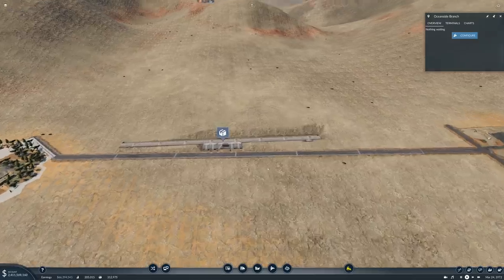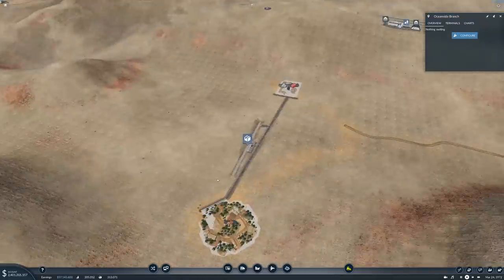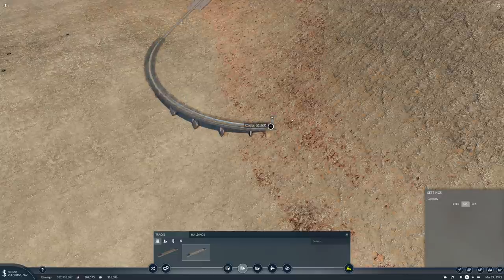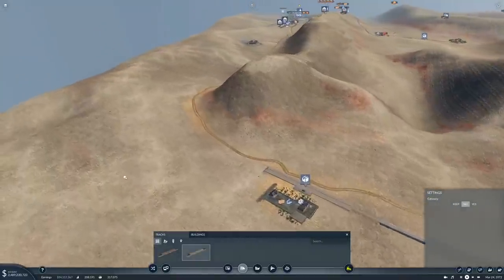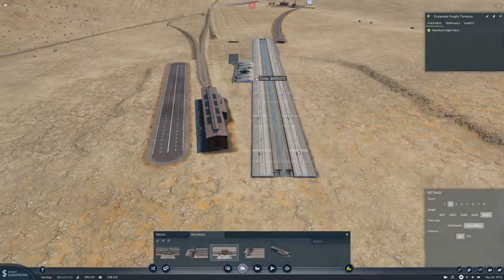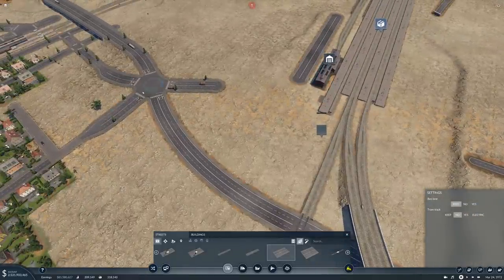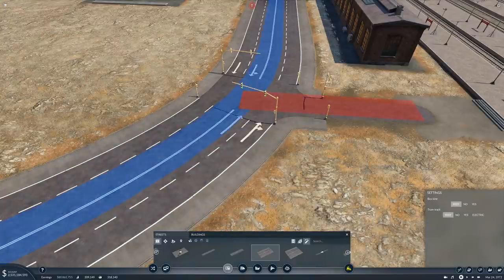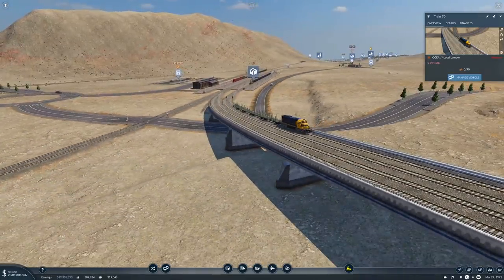Southside Freight | Transport Fever 2 Dune Canyon #32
The south side of the map is now (almost entirely) covered for freight. We've got lot of routes to add today, which makes for some creative line construction. Cheeky tunnels galore. Transport Fever 2 Dune Canyon!

(*) - Today's secret: What if one were to take the polish of tracks and beats or Space Adventures (in space) and applied it to every episode of Transport Fever? The same witless commentary, but with added video pizzazz?